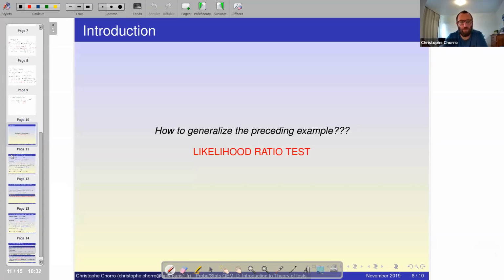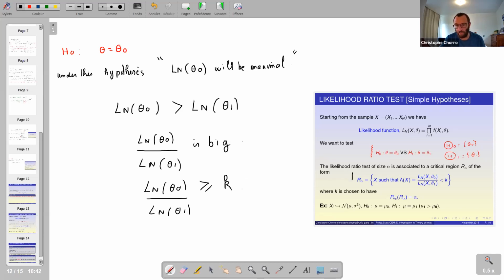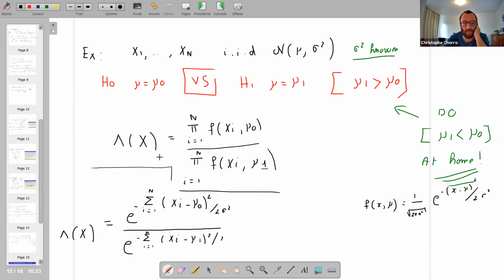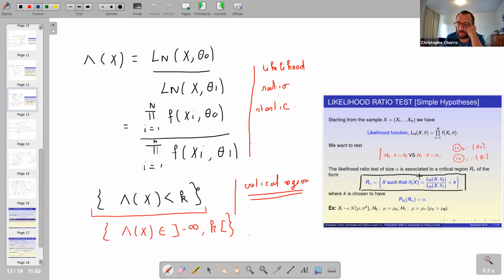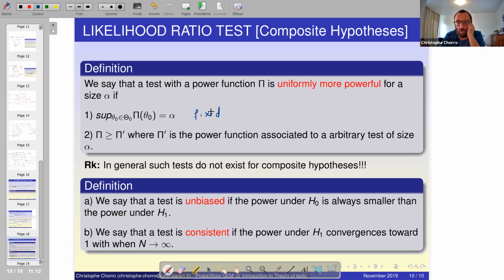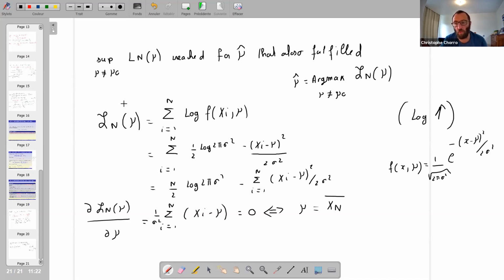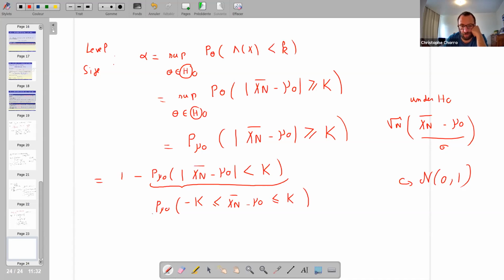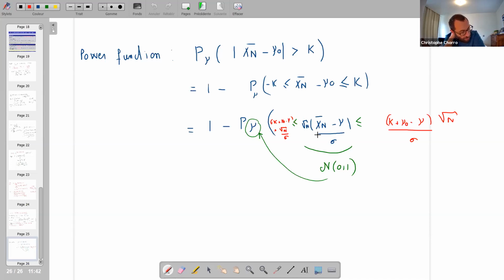PROBA STATS 20 test 2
Likelihood ratio tests